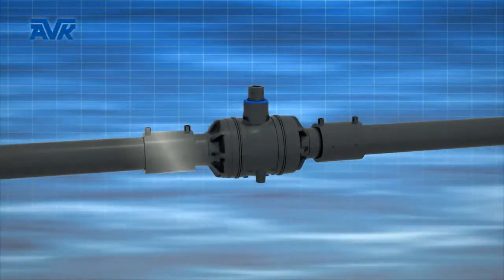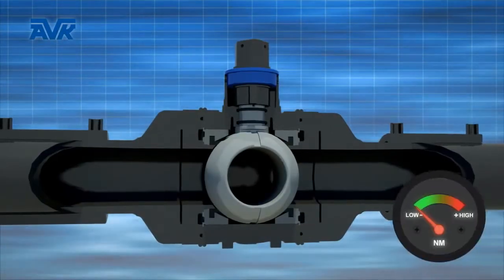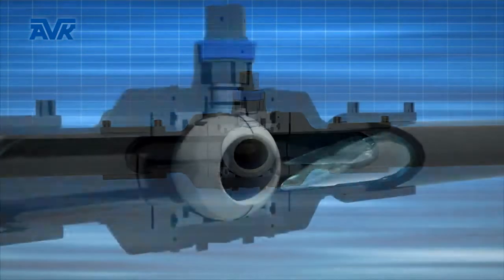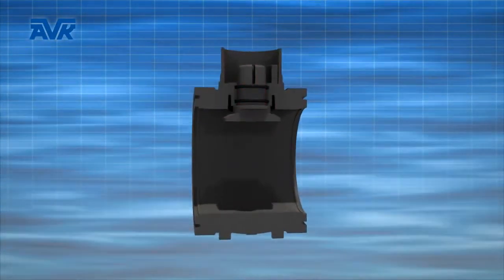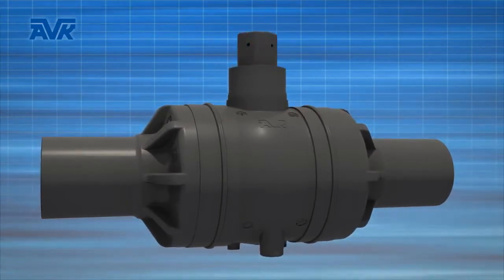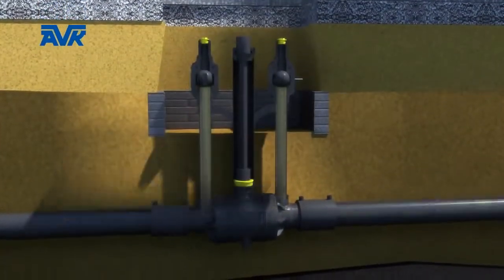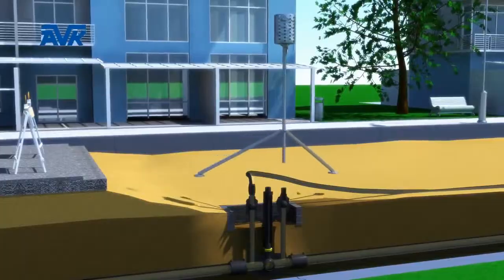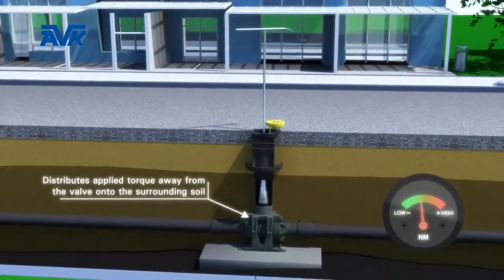Cấu tạo và nguyên lý hoạt động của van bi.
VUI LÒNG CLICK VÀO ĐÂY ĐỂ XEM CHI TIẾT:
           Van bi inox là sản phẩm chuyên dụng cho các ngành như nước, hơi gas và xăng dầu , được lắp đặt rộng rãi cho các nhà máy , công ty xí nghiệp hóa chất và vi sinh hóa học .

Van bi inox có kết cấu dạng khóa tay gạt , với tay gạt được gắn trên đầu van khi tay gạt ở góc 90 độ so với thân van thì van ở dạng khóa kín hoặc mở hoàn toàn vì có kết cấu đơn giản và không cần bôi trơn khi sử dụng nên rất tiện lợi trong việc đóng và mở van . Tùy vào áp lực và chức năng sử dụng mà van bi inox được gắn kép 2 thân hoặc 3 thân .
Van bi inox với các tiêu chuẩn kỹ thuật của mình như trên nên được rất nhiều người sử dụng trong nhiều lĩnh vực khác nhau và vì mỗi lĩnh vực và ngành có một yêu cầu khác nhau nên cũng được chia ra nhiều dòng